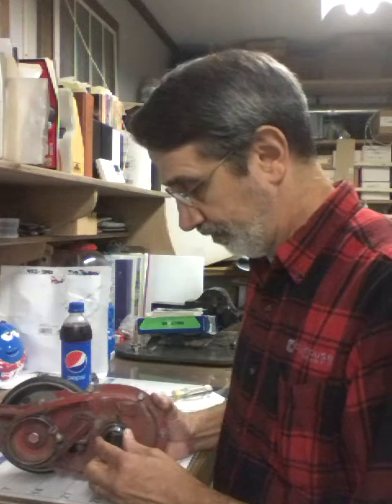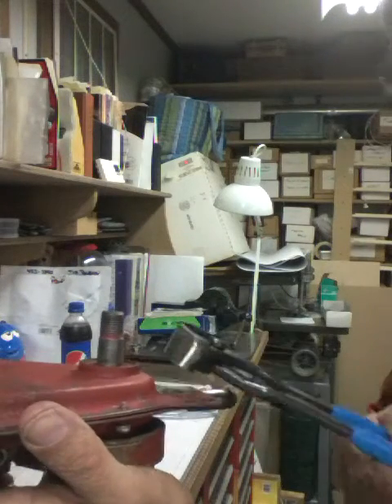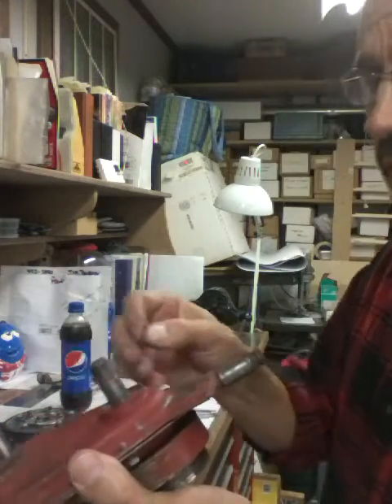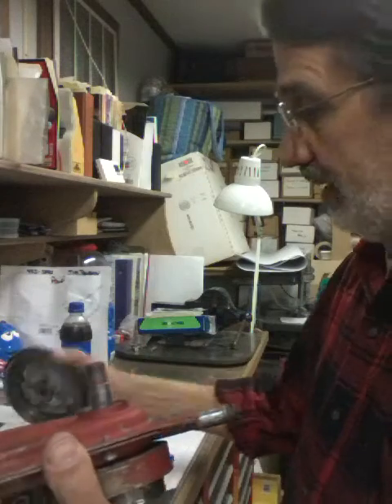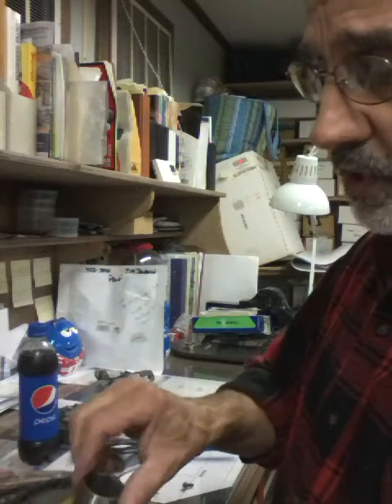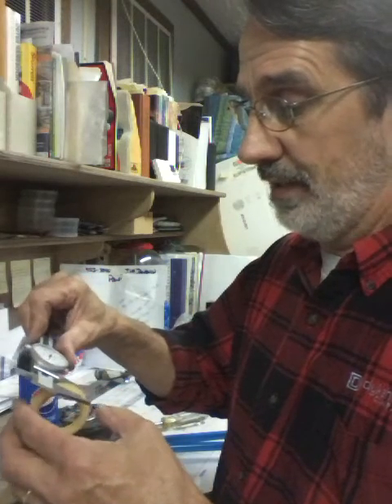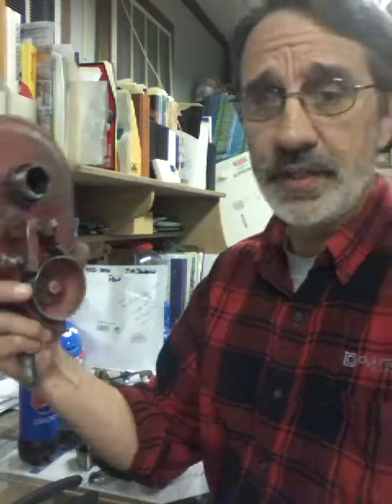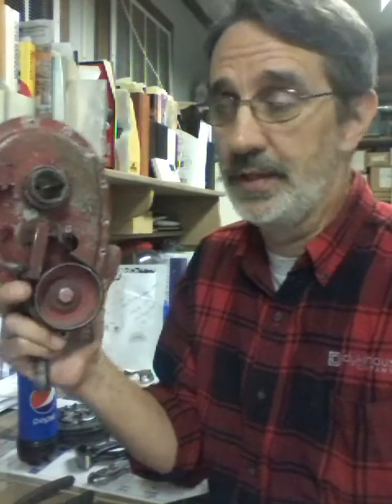32. How can I disassemble my chain case on my Snapper Rider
Just a little note on how to disassemble the chain case on a snapper rear engine rider .
Please ask questions in the comments. I am transitioning away from email. This way, people can get help from others' questions. Thanks!